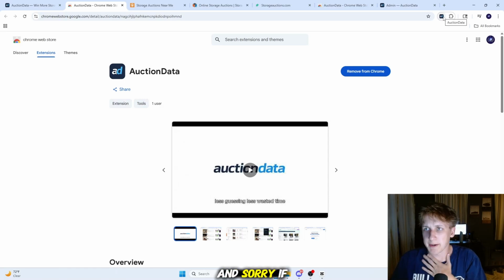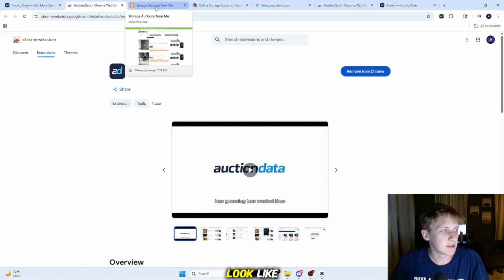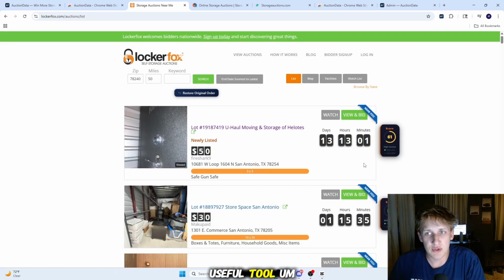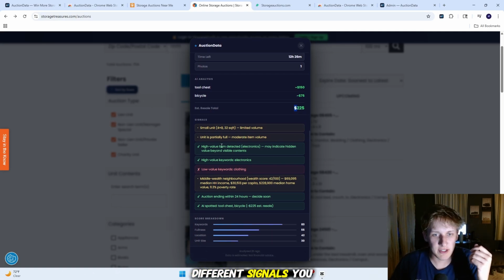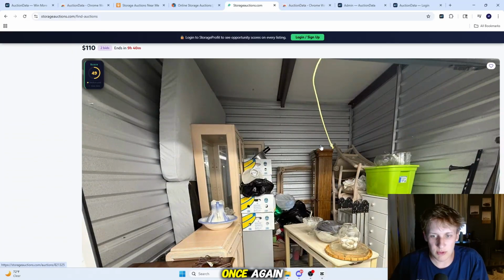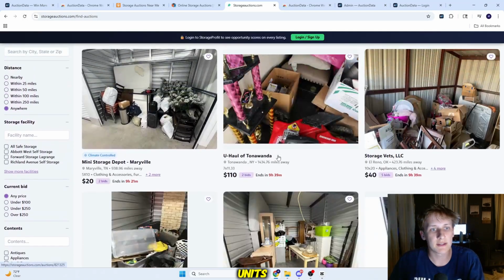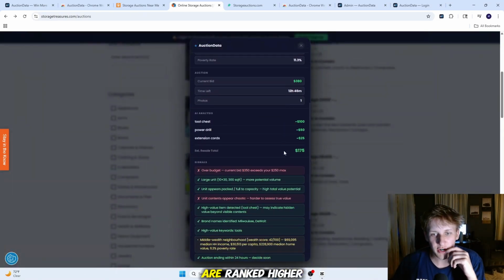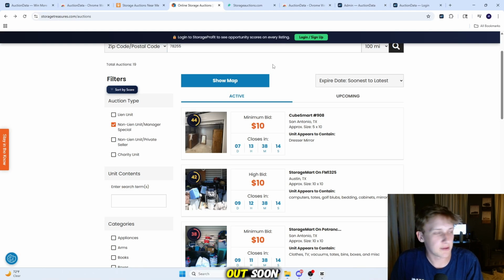Intro to Auction Data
auctiondata.app

Stop bidding blind on storage units.

In this intro, I’ll show you exactly how to set up Auction Data — a Chrome app I built that uses AI to analyze and rank units on Lockerfox, StorageAuctions, and StorageTreasures.

No more second guessing. No more missed value. Just clear data to help you decide what’s actually worth bidding on.